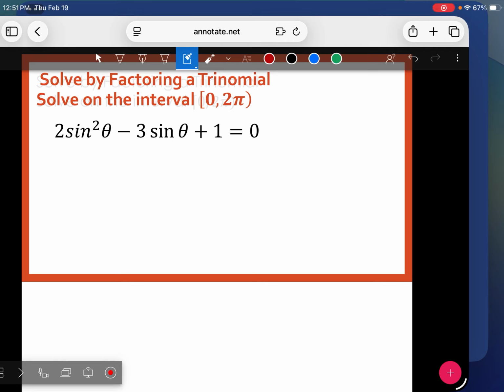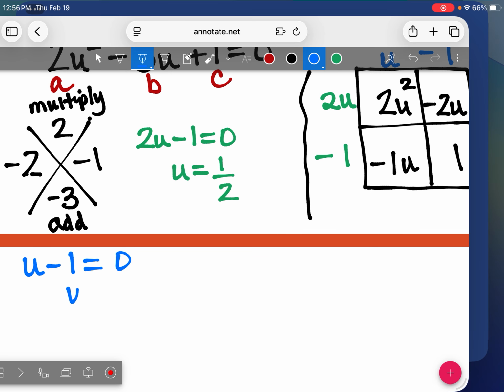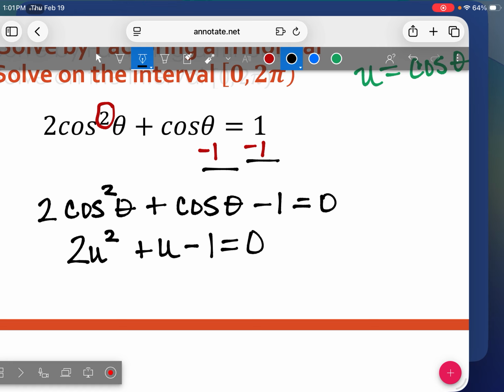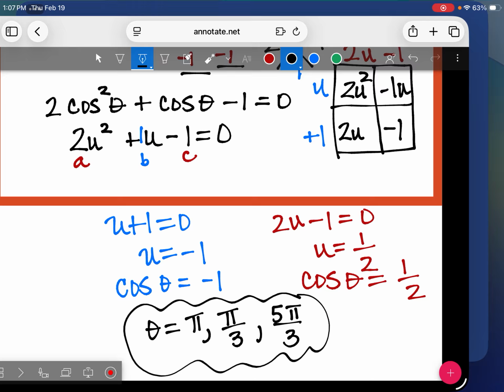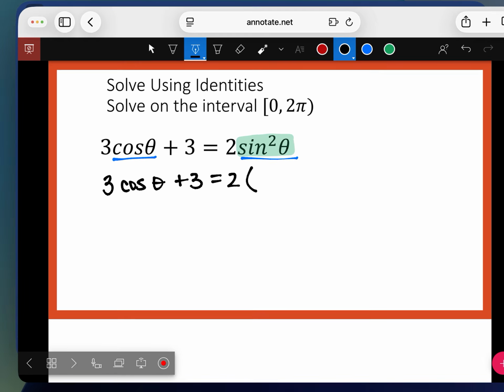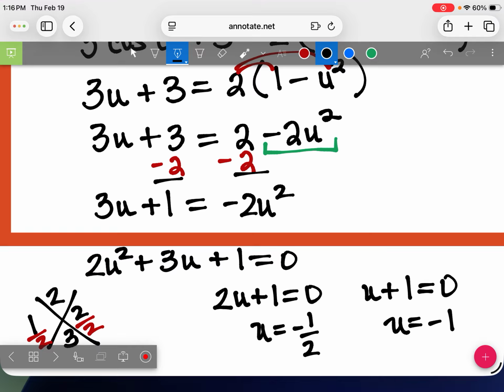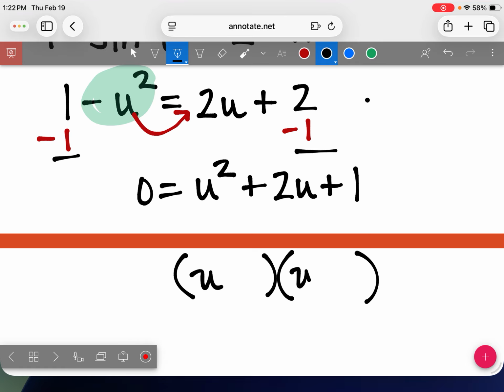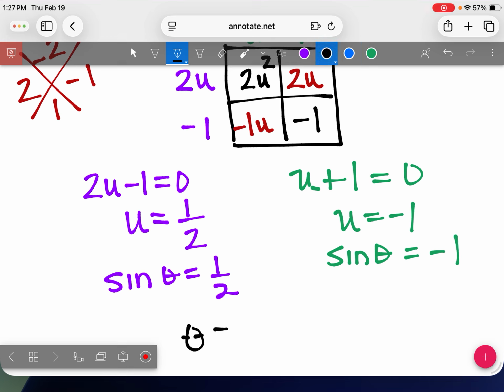2/19 PC 7.3 day 2 solving trig equations